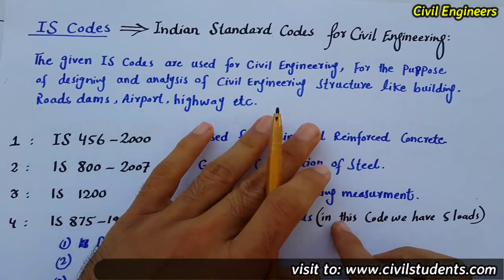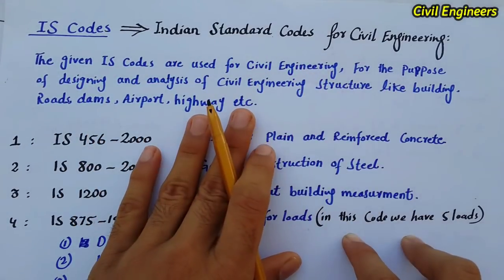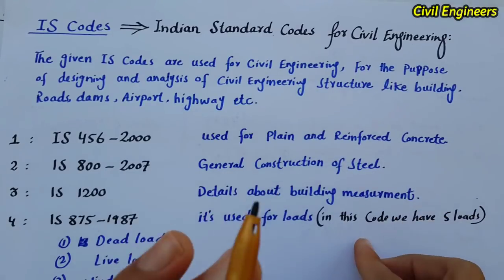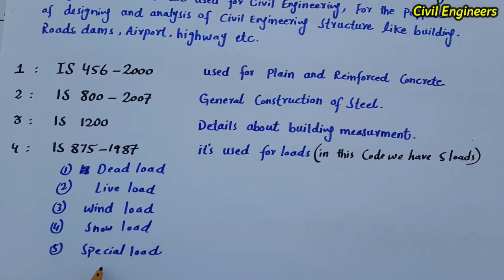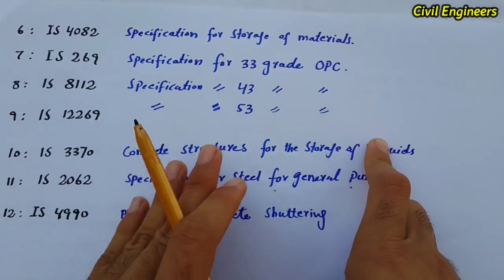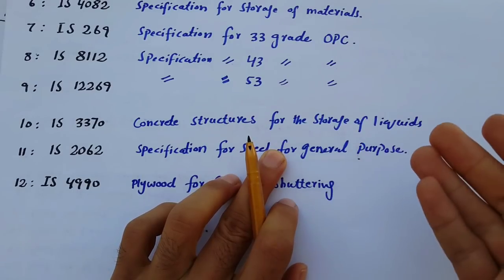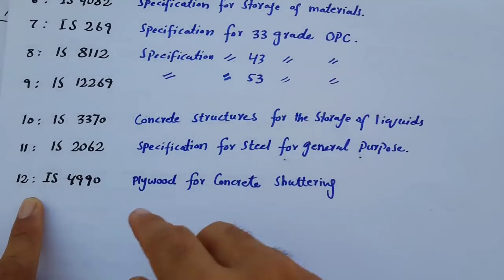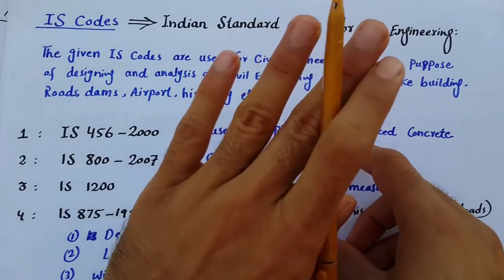IS Codes ( Indian Standard ) Codes for Civil Engineering ) IS 456 - 2000 , IS 800 - 2007 , IS 1200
In this video Lecture you can learn about IS codes which are too much important for civil engineers,